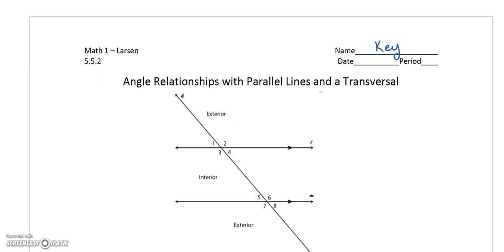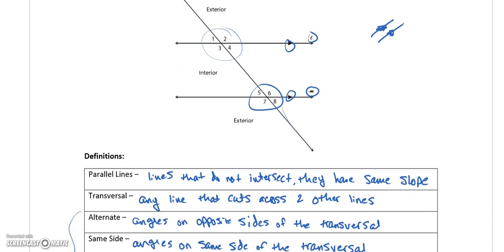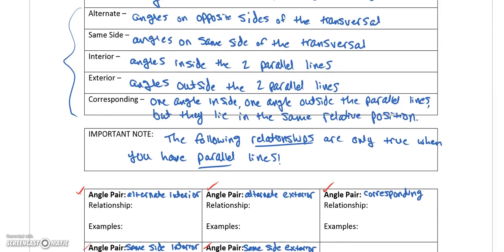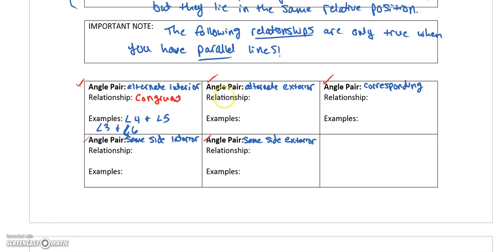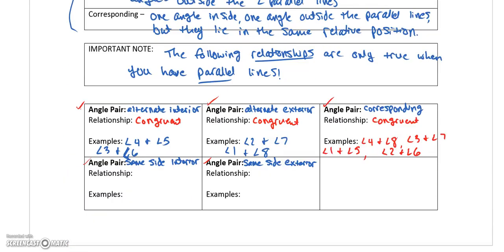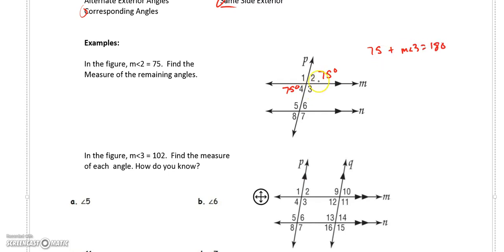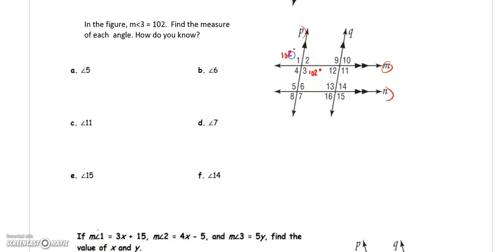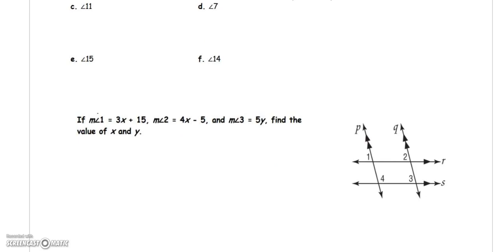Parallel Lines & Transversal